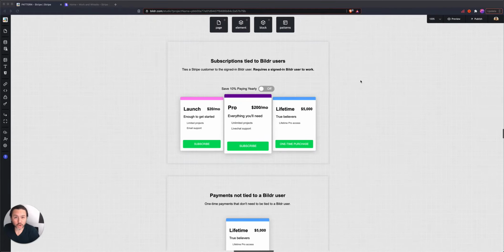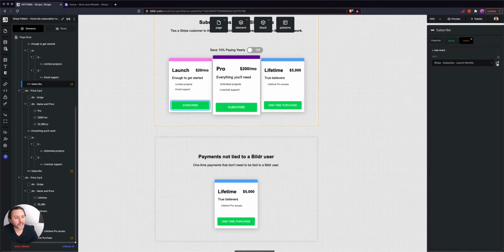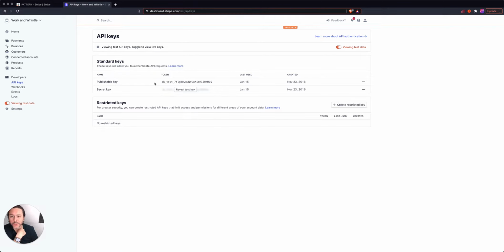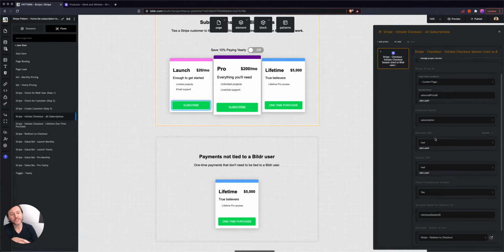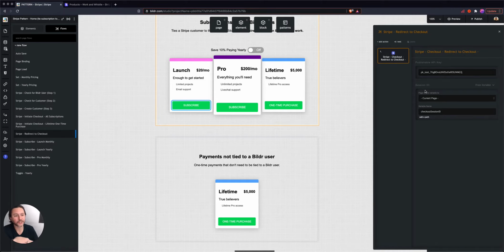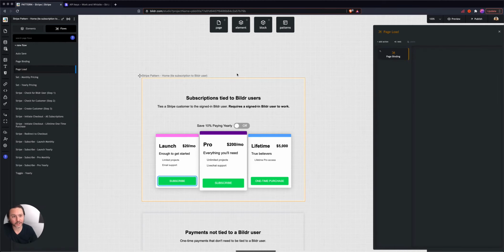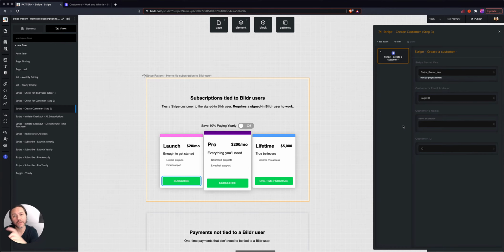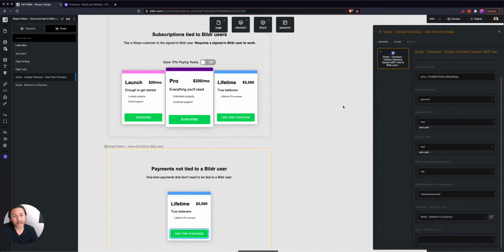How to Set Up Stripe Payments in Bildr: A Complete Guide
Welcome to this comprehensive overview of setting up Stripe payments in Bildr. In this video, You will be guided through the process of integrating Stripe, covering both subscription and one-time payment options. You'll learn how to manage user subscriptions, handle checkout sessions, and ensure everything is synced correctly. Whether you're a beginner or looking to refine your skills, this video is tailored for you.

[00:00 - 00:04] Introduction to Stripe Pattern Overview
[00:04 - 00:11] Setting Up Stripe in Builder
[00:11 - 01:20] Understanding Subscription and Payment Types
[01:20 - 02:10] Pre-made Flows for Subscriptions
[02:10 - 03:02] Initiating Checkout for Subscriptions
[03:02 - 05:01] Working with Stripe API Keys
[05:01 - 06:13] Creating Products and Pricing Plans
[06:13 - 08:09] Setting Up Checkout Sessions
[08:09 - 10:38] Managing Customer Subscriptions and Billing
[10:38 - 29:50] Final Thoughts and Best Practices